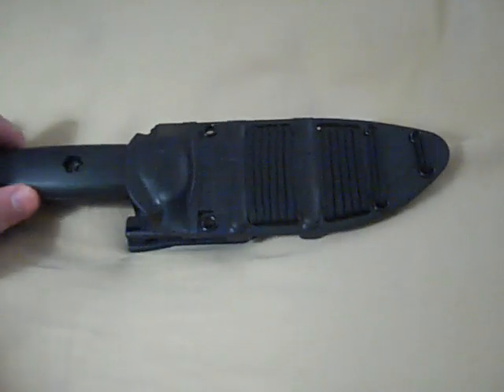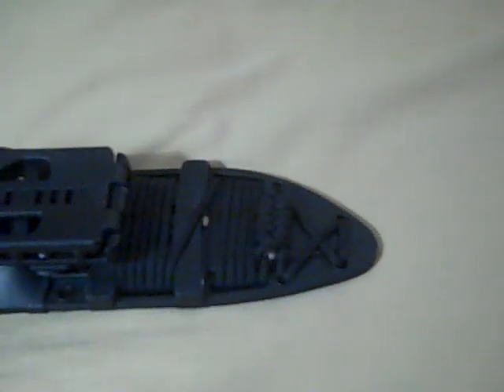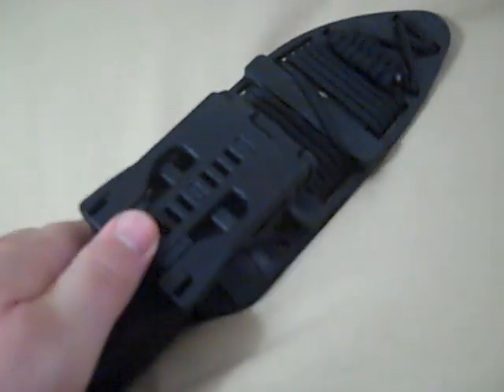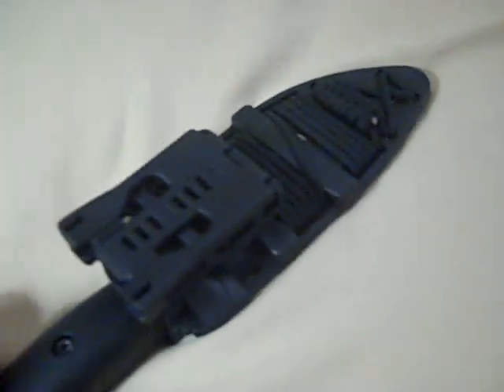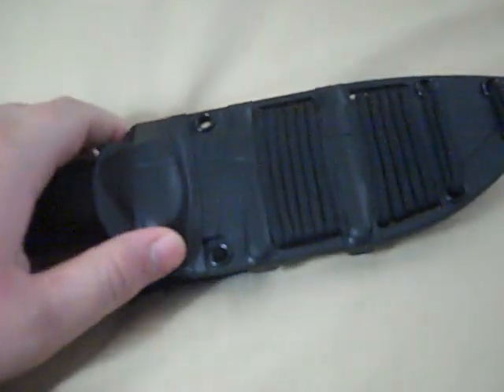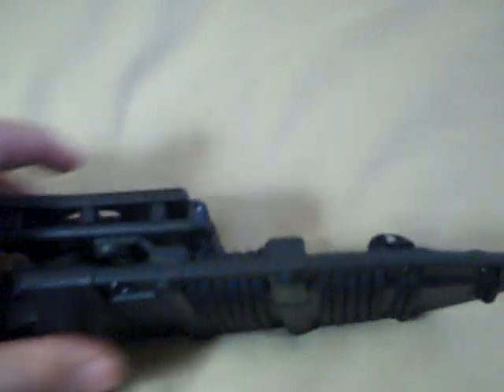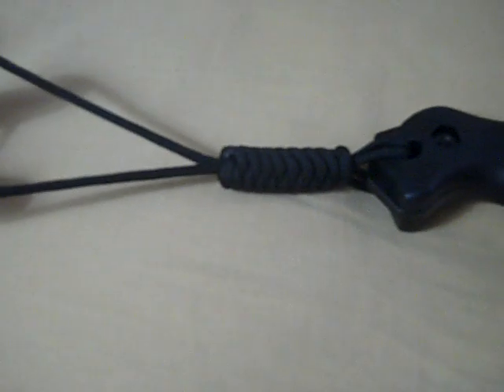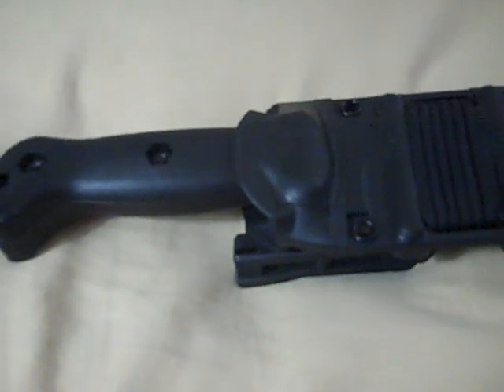ka-bar BK2 sheath mods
quick video of the modification I have done to my BK2 sheath
post you comments and questions